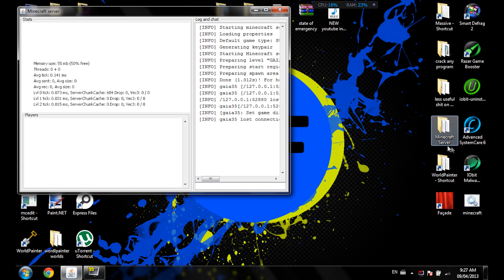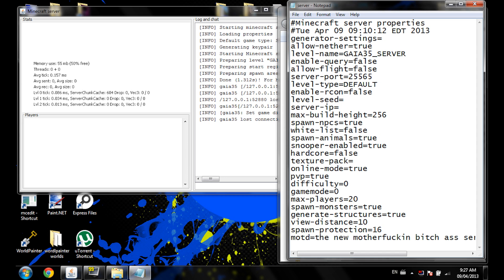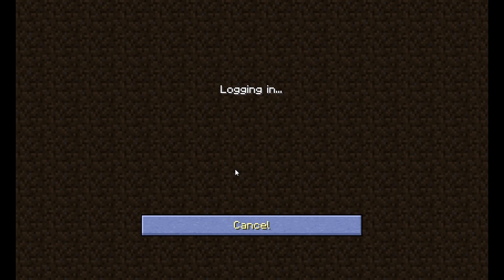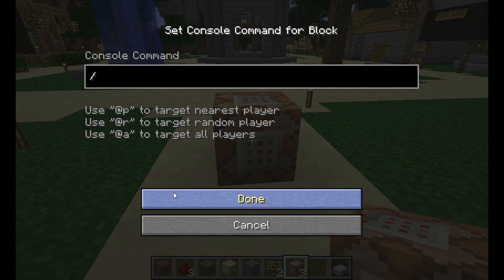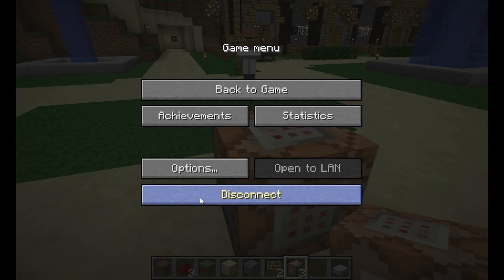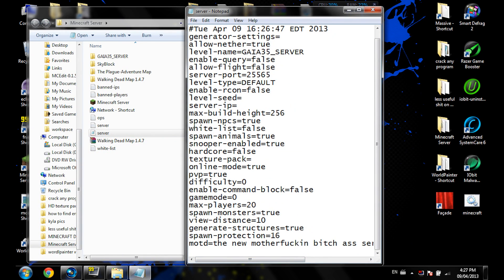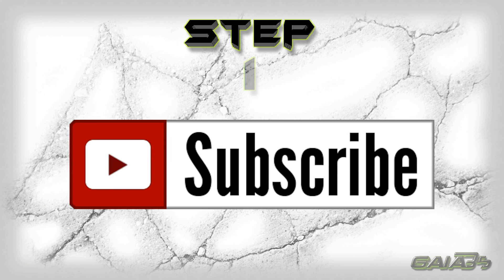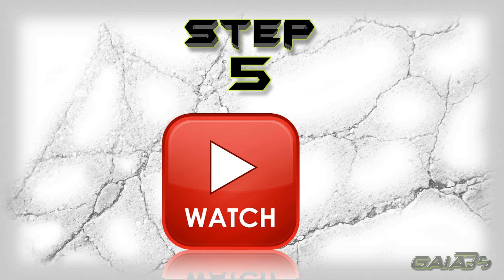EASY! how to find enable command blocks in minecraft server.properties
if you cant find the "enable command blocks=false in your minecraft server.properties I show you how to do it.

didn't work for you, DOWNLOAD this server i made with pre allowed command blocks

server.dat copy this:

Minecraft server properties
Mon Jun 03 22:24:59 EDT 2013
generator-settings=
allow-nether=true
level-name=world
enable-query=false
allow-flight=false
server-port=25565
level-type=DEFAULT
enable-rcon=false
force-gamemode=false
level-seed=
server-ip=
max-build-height=256
spawn-npcs=true
white-list=false
spawn-animals=true
texture-pack=
snooper-enabled=true
hardcore=false
online-mode=true
pvp=true
difficulty=0
enable-command-block=true
gamemode=0
max-players=20
spawn-monsters=true
view-distance=10
generate-structures=true
spawn-protection=16
motd=minecraft server